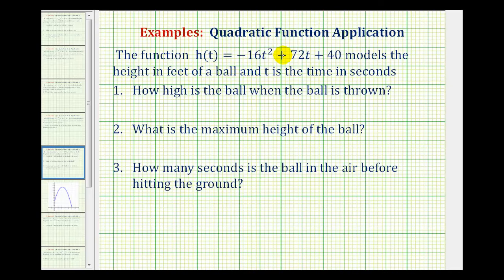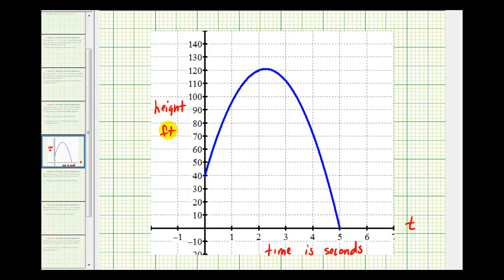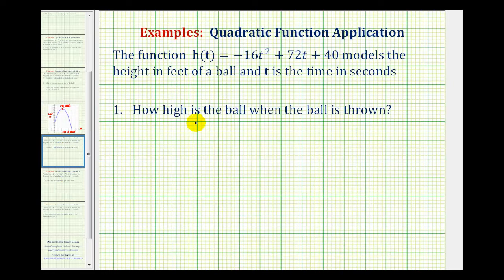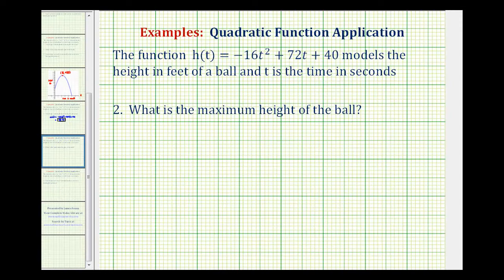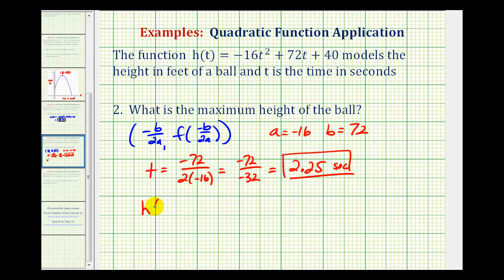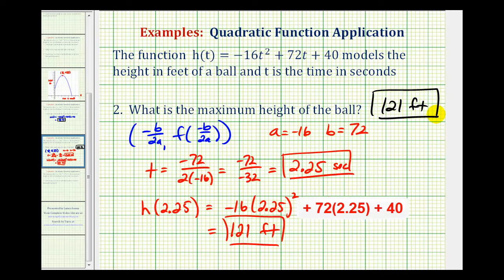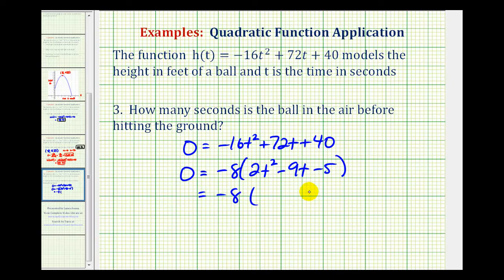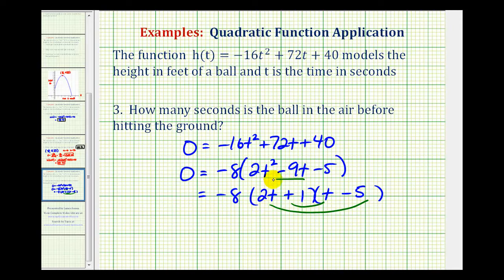Ex: Quadratic Function Application - Time and Vertical Height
This video provides an example of an application of a quadratic function that gives the vertical height of an object as a function of time.